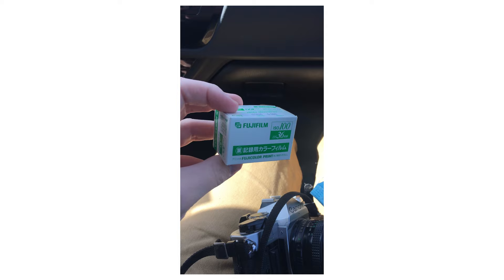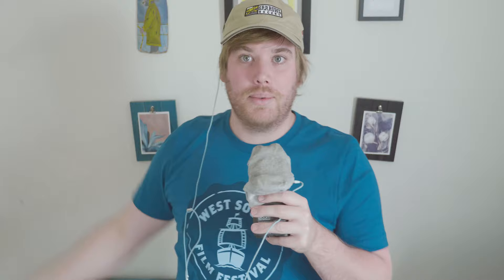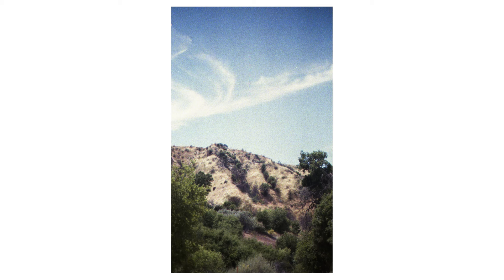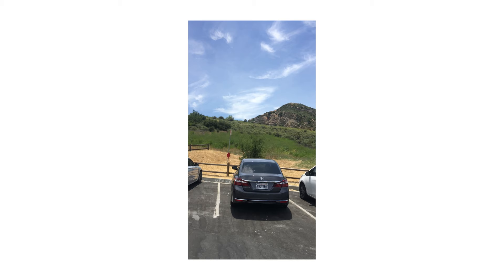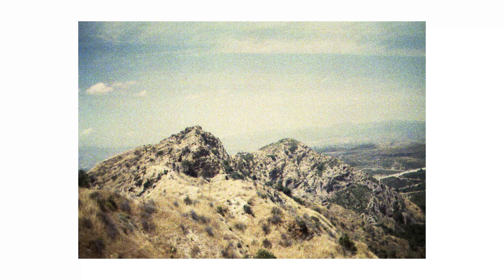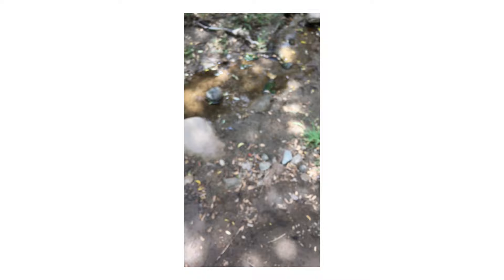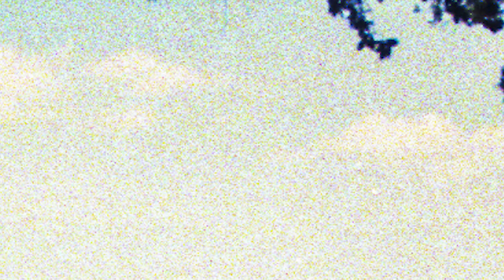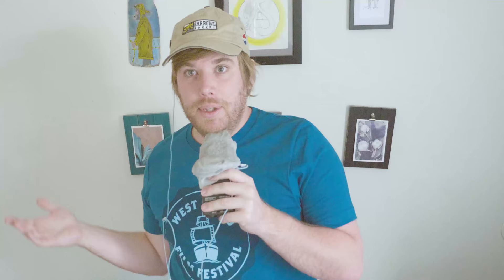Fossil Adventure with Fuji Industrial 100 | Fujifilm | 35mm photography